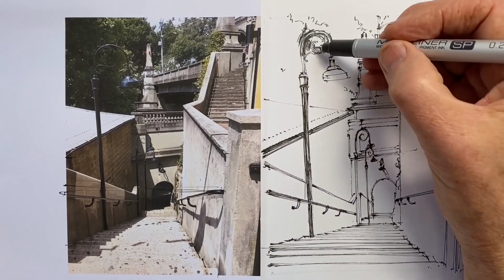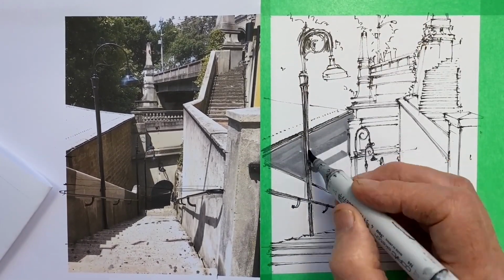When Perspective is Not Helpful!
Perspective theory is a tool many artists would choose to use often. But when happens when it doesn't seem helpful, or can't even be understood in the scene.  This dramatic perspective of a public stairway in an historic part of Sydney is a great example for this question. And a great image for you to draw.  You'll find the reference on the channel Community Page.